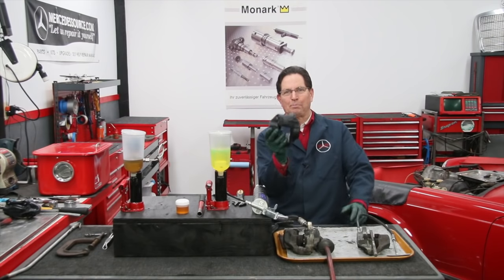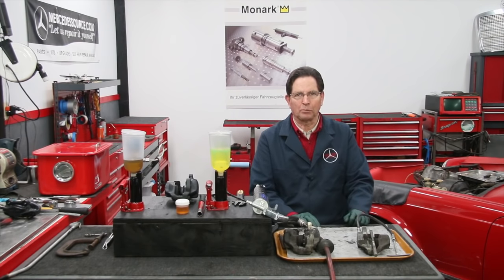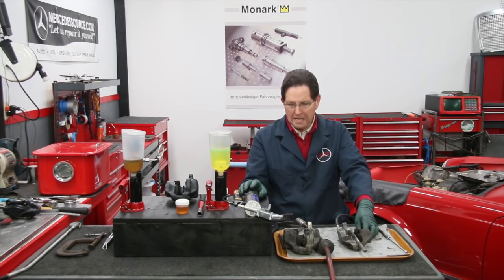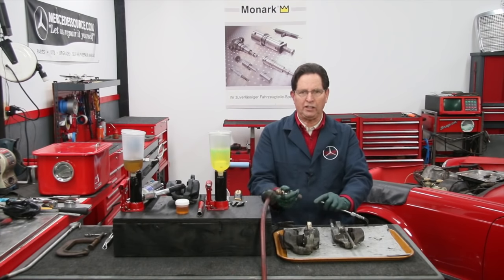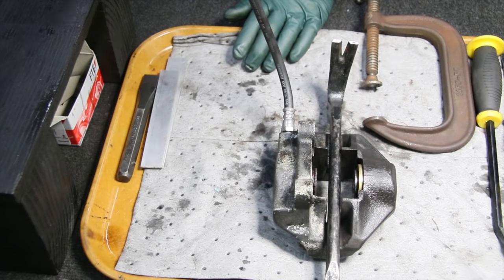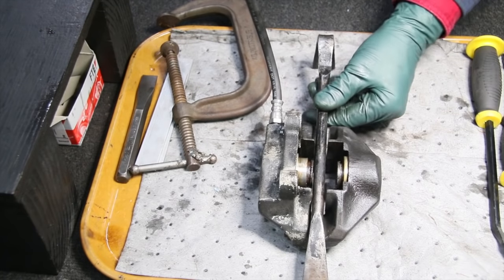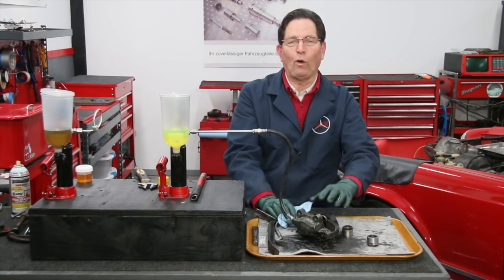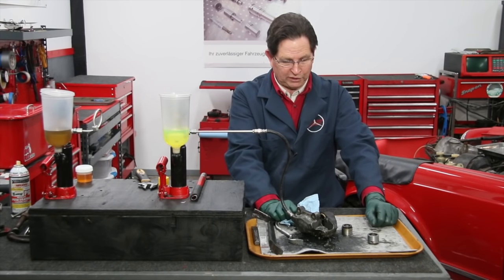How to Unstick Frozen Brake Caliper Pistons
Extraction kit pump adapter hose now available If you can rebuild a brake caliper you can save a lot of money, especially on certain older model and collector cars. The challenge on many is how to get the pistons out - especially if the car has sat idle for a long time and the pistons are frozen or stuck. Kent demonstrates three common methods used and then introduces his new method using a high pressure hydraulic pump.